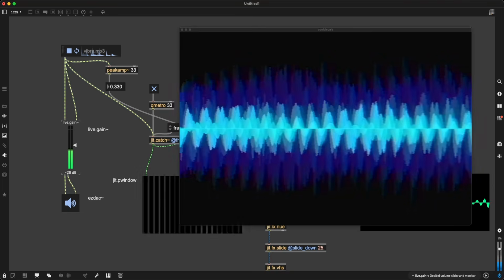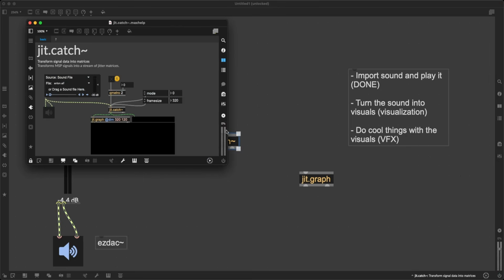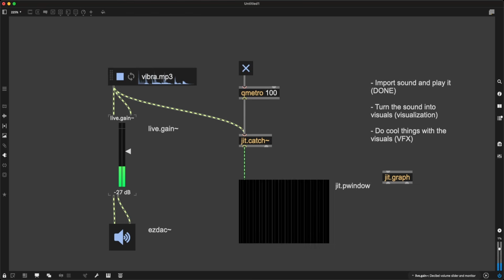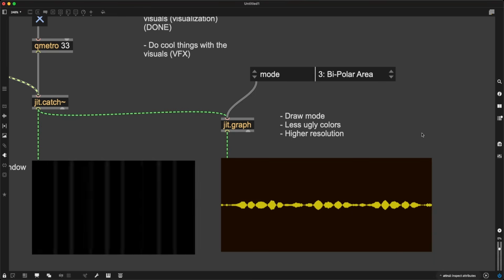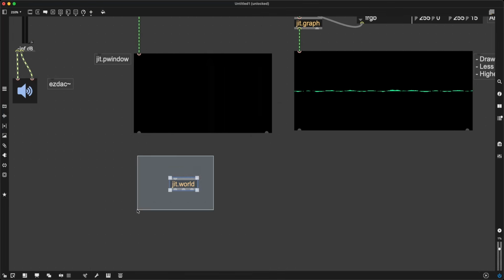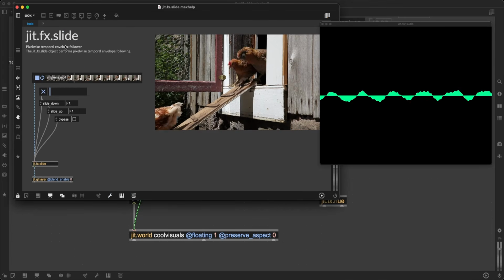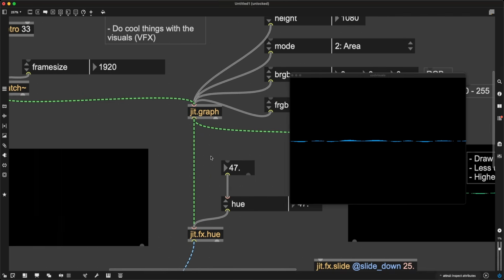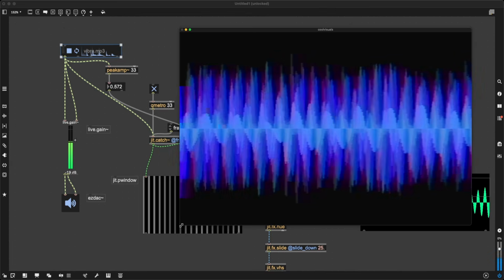Making Art From Sound Waves | Max/MSP Tutorial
How beautiful can sound waves be? In this video I create an audioreactive visual art generator from sound waves using a few simple Jitter objects. Using the new jit.fx objects, it is possible to create endless audiovisual patterns.

0:00 Introduction
0:40 Setting up the audio
2:49 Capturing sound waves into matrices (jit.catch~ & jit.graph)
9:36 Improving the visuals
15:38 Setting up visual output (jit.world)
18:12 Custom visual effects (jit.fx)
22:20 Audioreactive visual effects
24:47 Visual effects chain and further ideas